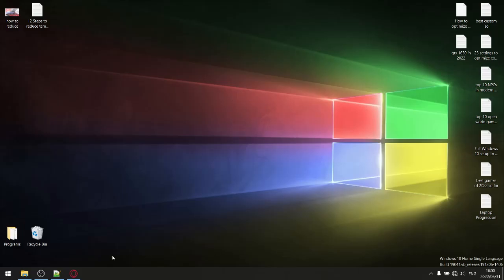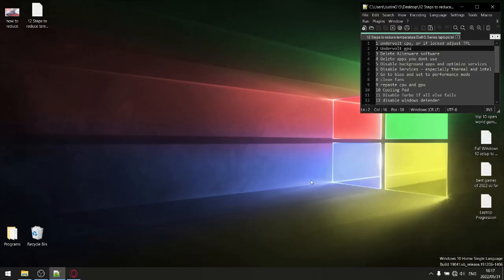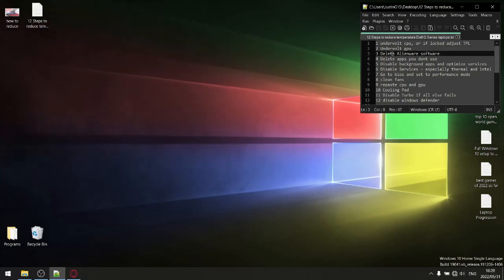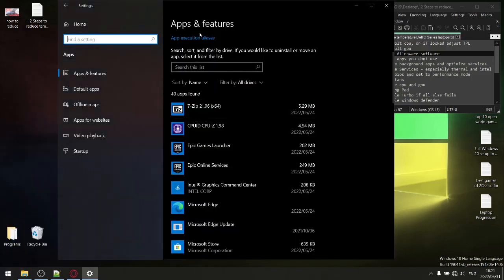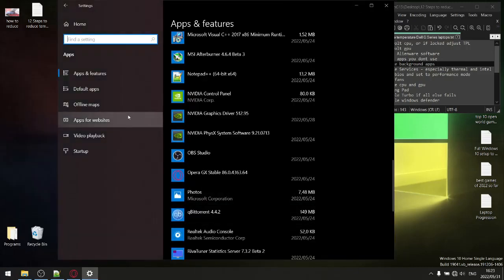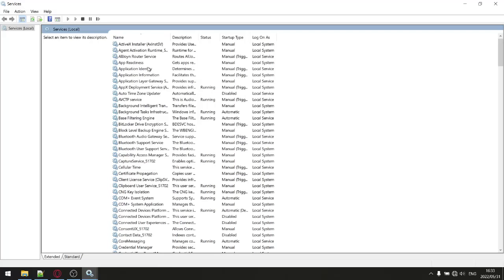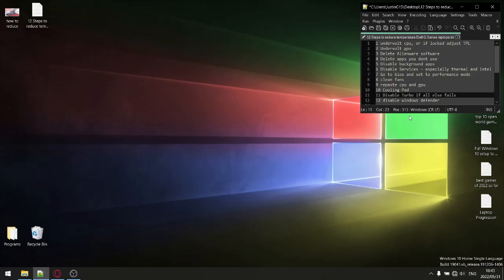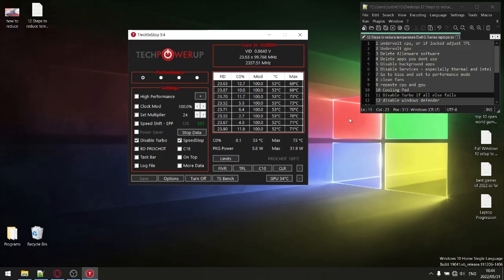How to reduce temperatures of any Dell Gaming Laptop in 12 steps!!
00:00 Intro
01:22 Step 1
02:56 Step 2
03:56 Step 3
04:39 Step 4
05:20 Step 5
06:10 Step 6
07:13 Step 7
07:58 Step 8
08:51 Step 9
10:08 Step 10
10:48 Step 11
11:56 Step 12
13:56 Outro